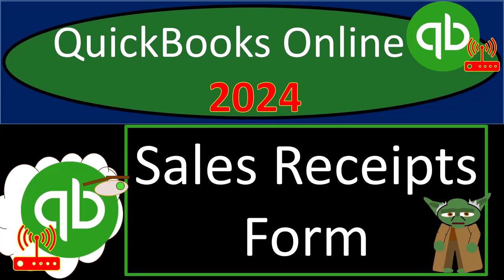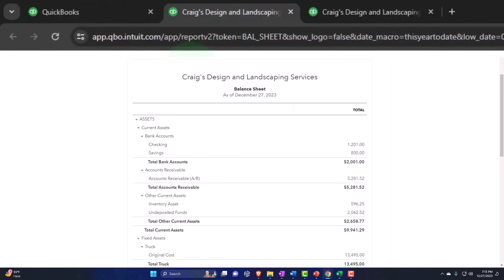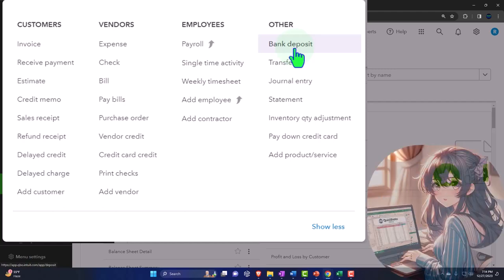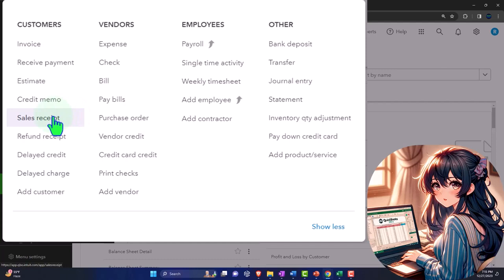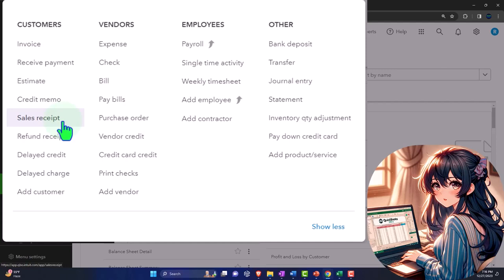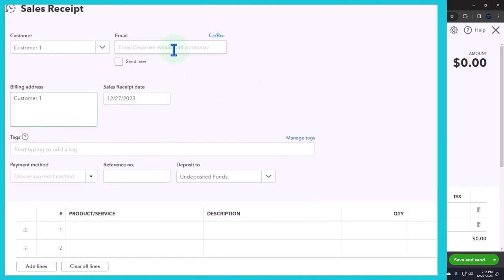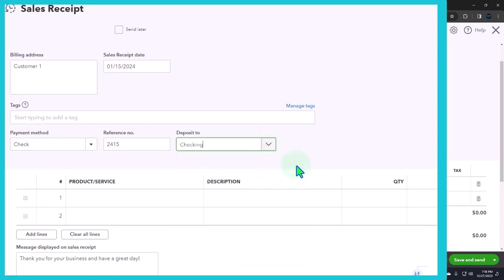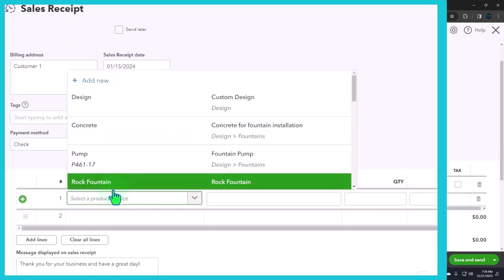Sales Receipts Form Part 1 QuickBooks Online 2024